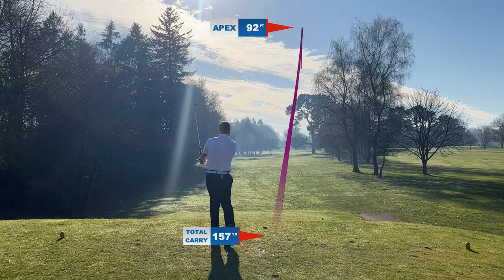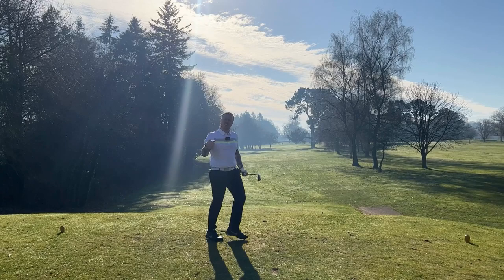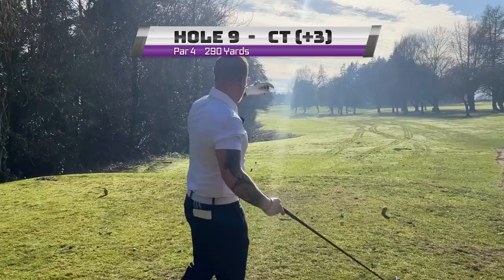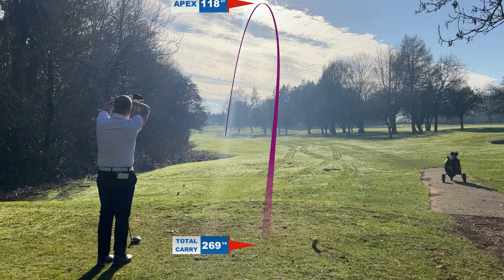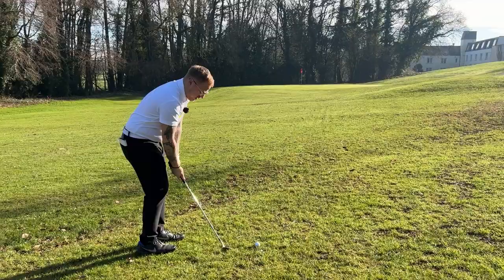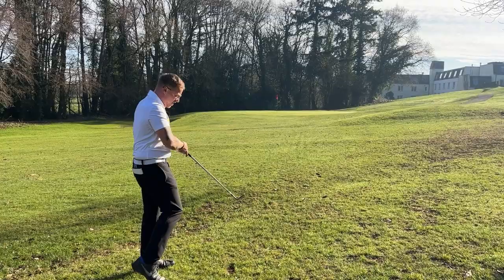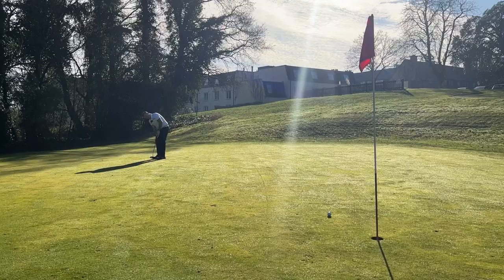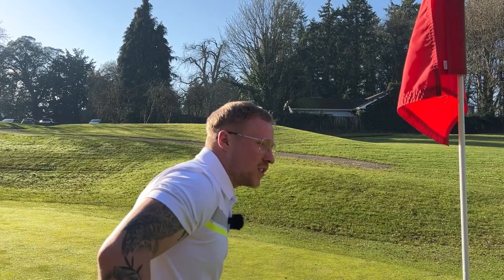St. Pierre, Wales - Holes 8 & 9 with CT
CT trying to find some Birdie Sauce!

This episode features two holes, which consist of a Par 3 & a Par 4.